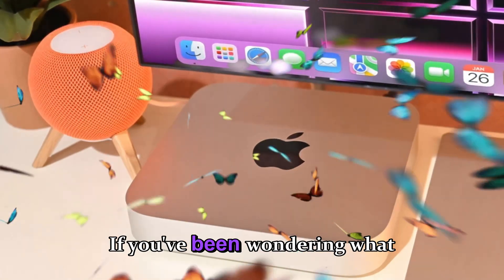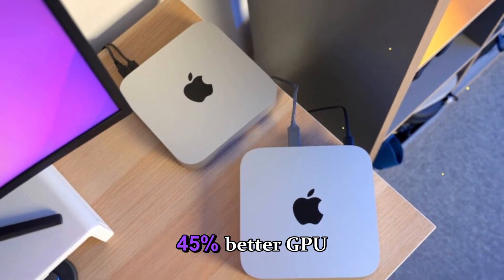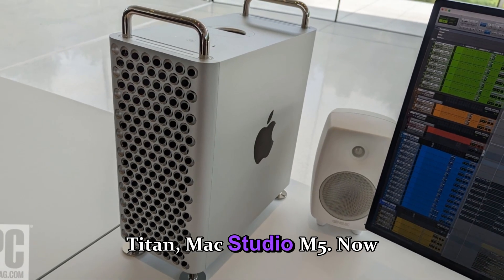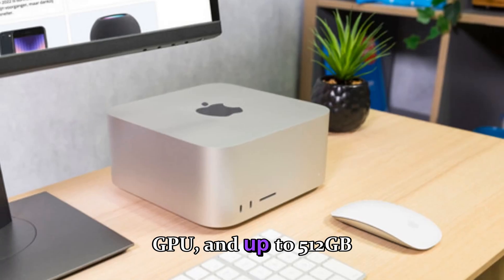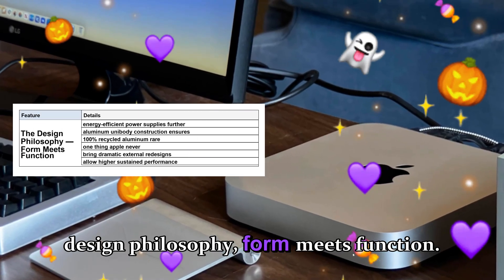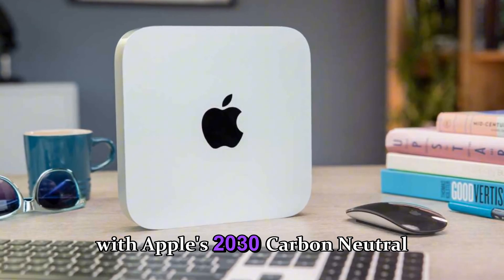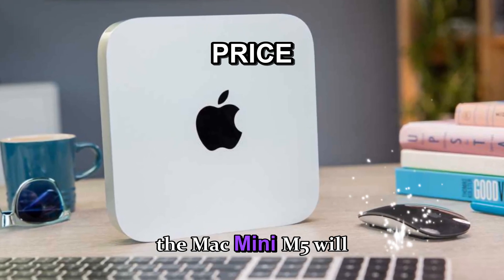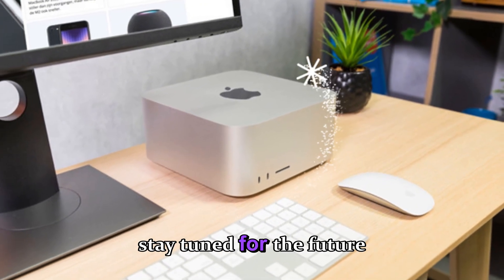Mac Mini M5 & Mac Studio M5 Full Breakdown – What to Expect from Apple in 2026!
Apple is gearing up for a massive leap in desktop performance with the upcoming Mac Mini M5 and Mac Studio M5, expected to launch in 2026. In this video, we give you the complete breakdown of what’s coming — from Apple’s next-generation M5 chip architecture to powerful AI-driven features, design updates, pricing, and everything in between.

Built on TSMC’s 3nm process, the Apple M5 chip promises faster performance, better efficiency, and a whole new level of on-device intelligence. The Mac Mini M5 is expected to bring flagship power in a compact body, while the Mac Studio M5 could redefine creative workstations with the M5 Max and M5 Ultra chips.

We’ll explore:
💻 Major performance upgrades and benchmarks.
⚡ New AI acceleration and Apple Intelligence integration.
🎨 Design, ports, and connectivity changes.
🧩 macOS 17 compatibility and new pro workflows.
💰 Expected pricing and release timeline for 2026.

Apple’s 2026 Mac lineup could be its most revolutionary yet — combining efficiency, sustainability, and AI innovation like never before. Whether you’re a creator, developer, or everyday user, the Mac Mini M5 and Mac Studio M5 are shaping up to be the ultimate desktop upgrades you won’t want to miss.